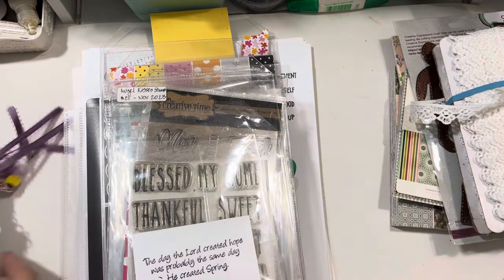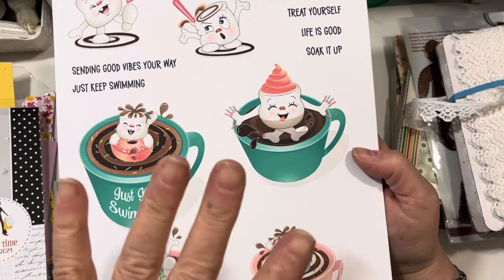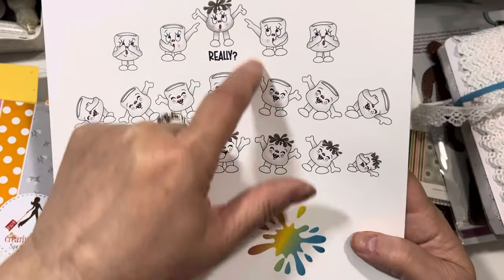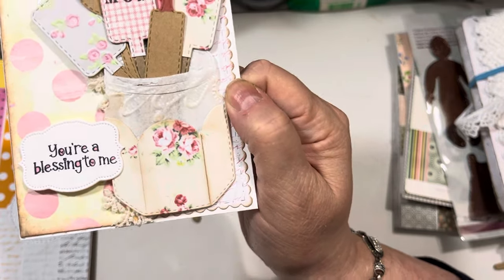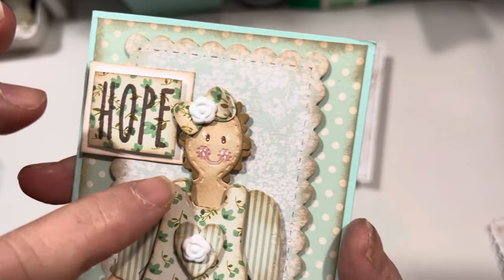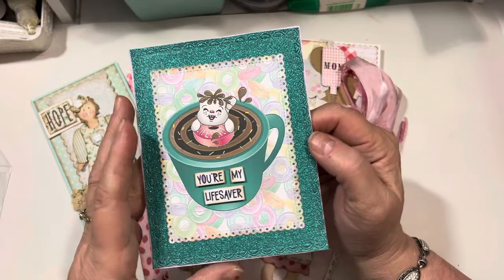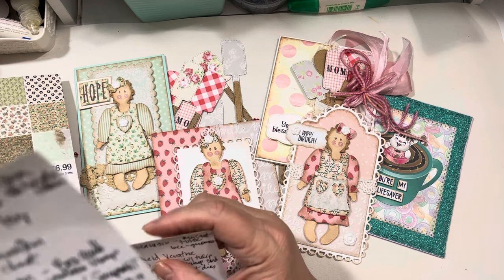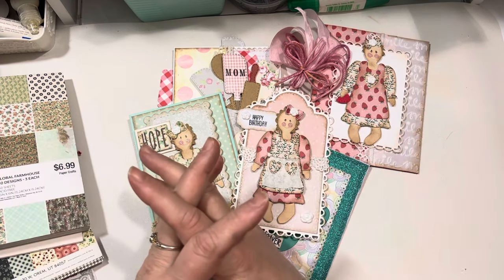Saturday Morning Makes Ep:12-2024: spatulas & ragdolls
15:39  My Creative Time Project Share
20:04 Doll tags and cards paper supplies
23:27 Doll cards and tag shares
29:12 Peachy Keen Card and tags using new digital release
33:00 Shout Outs gor Saturday crafting!

Happy Saturday Morning Makes

Today in episode 11-2024 I have TONS of projects to share!!! Grab a cuppa ☕️ and enjoy!

First I am sharing paper-pieced spatulas and a Mother’s Day card using products from My Creative Time.

The tag dies used for my doll tag:
are from My Creative Time also:

Then I share a card and some Christmas tags using the new digital kit from Peachy Keen Stamps called Marshmallow Soakers (linked below) . I also share some answers to basic printing questions asked during yesterday’s release .

Finally I share 3 projects using the @CreativeExpressions Rustic Homestead - Stitched Doll designed by Sam Poole.

Item: CEDSP029

I hope you enjoy watching this episode!
I appreciate your support of my channel and satmornmakes !

Jill

I design for Peachy Keen Stamps & My Creative Time.